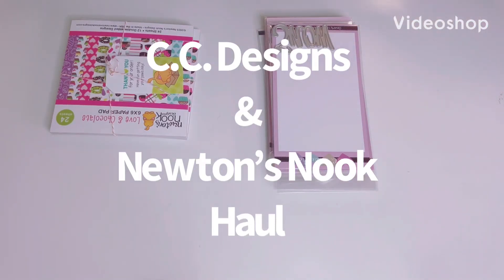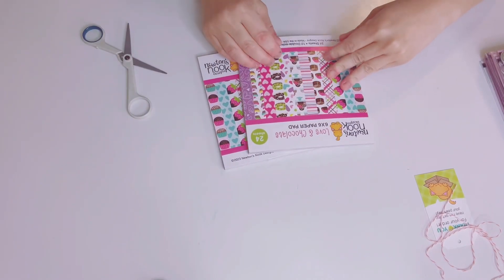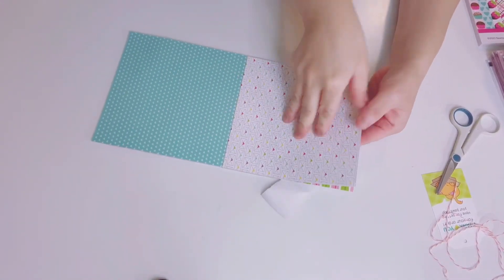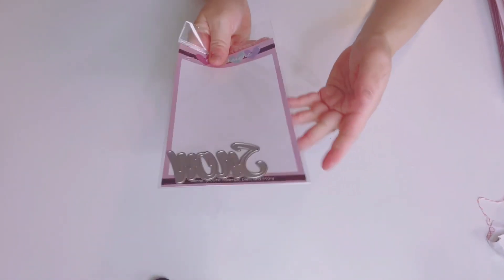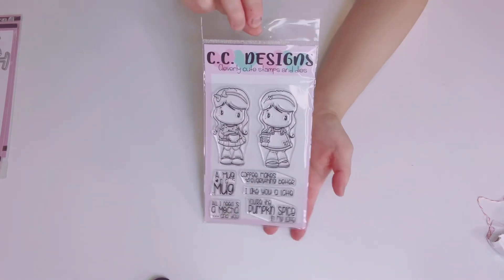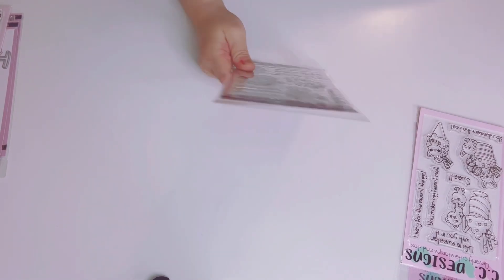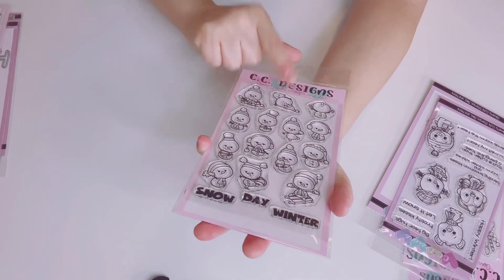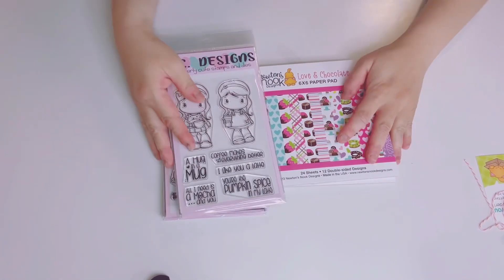CUTE ONLINE HAUL (PRERECORDED) 🤗